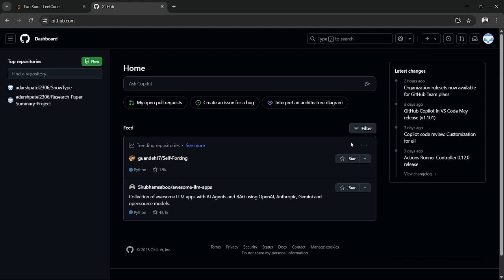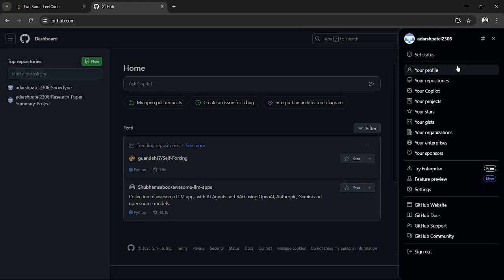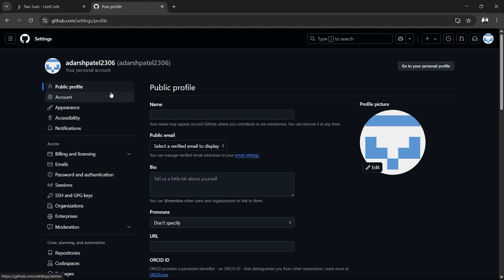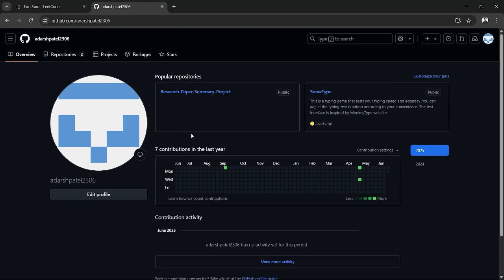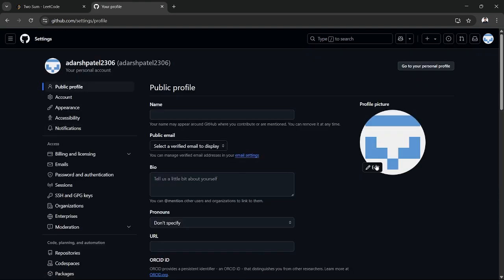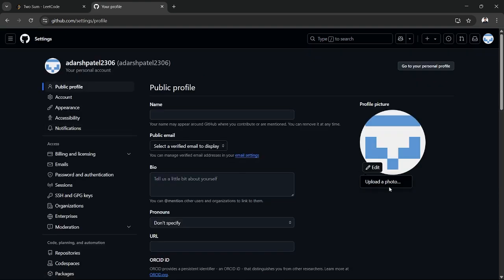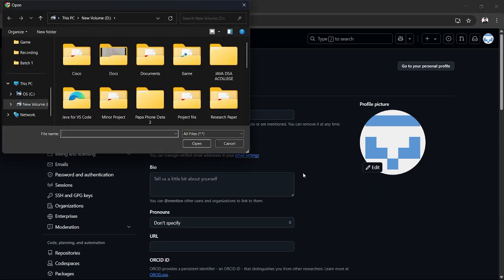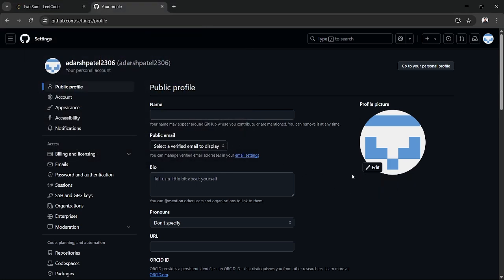How to Fix Github Profile Picture Not Showing [easy]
In this easy tutorial, learn how to fix the issue of your GitHub profile picture not showing properly. We’ll walk you through checking your profile settings, re-uploading the image, clearing your browser cache, and ensuring your avatar meets GitHub’s format and size requirements. Perfect for developers and students who want their profile to look professional and display correctly across devices and browsers!